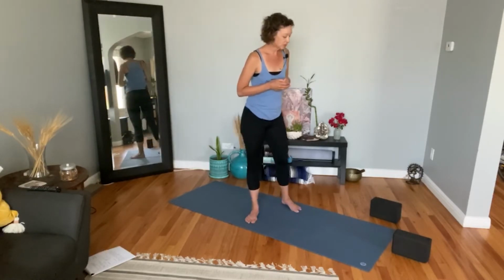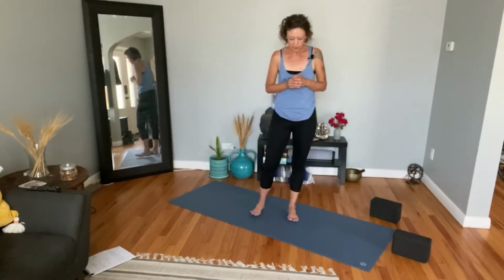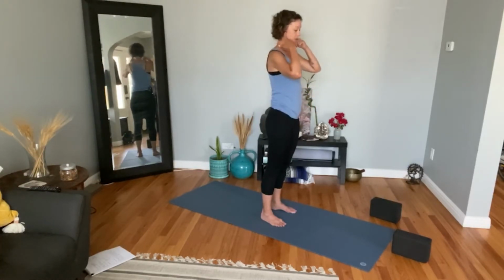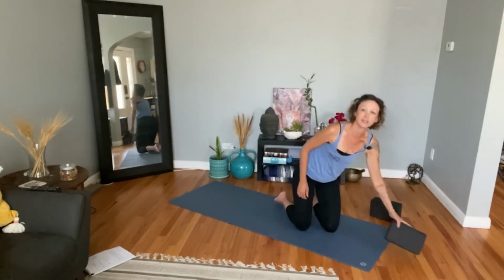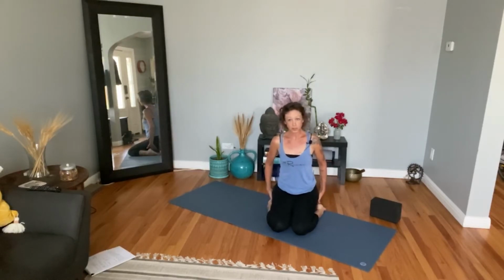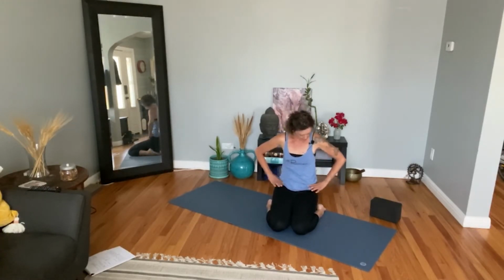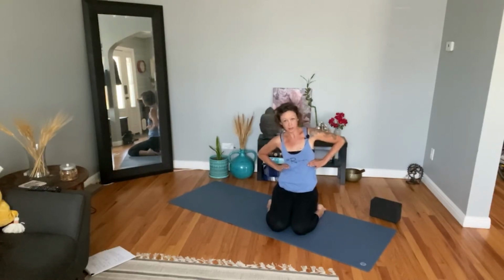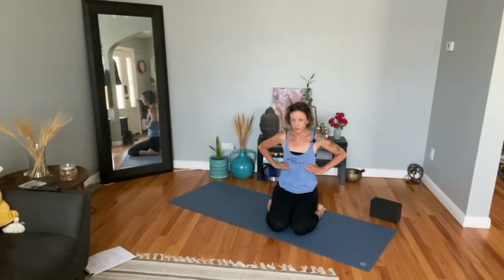Alignment and Back Body Breath | Kristen Boyle | Embodied Living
Hey, I wanted to just share some alignment principles with you today.

This is about aligning the spine so that you can most effectively breathe and calm the nervous system. So, the nervous system is pretty much hardwired to survive, to keep you alive. When something comes up that's scary, then we're going to automatically be pushed into that sympathetic arousal, that heightened state, that fight or flight state. Then we have like 10 seconds to override that state or we're right out in it.

So, these practices of yoga really allow us to learn how to discern if that fight or flight state is needed in this moment or not. So, breath is really important. The first thing I want you to know is when you stand, you should be standing in balance, your ears over shoulders. Often, many of us are standing in this kind of shape. A lot of it because of texting, I call it text asana.

Is there anything else there that could be of the mind of emotion?

As always thank you for practicing with me. I invite any questions, conversation, and I hope to see you soon.